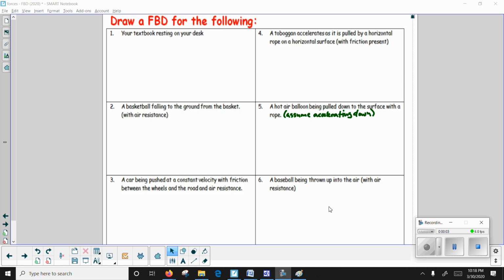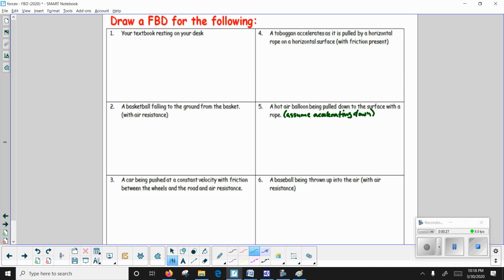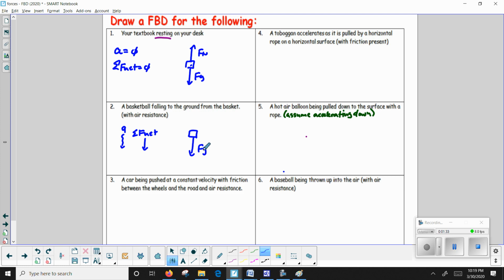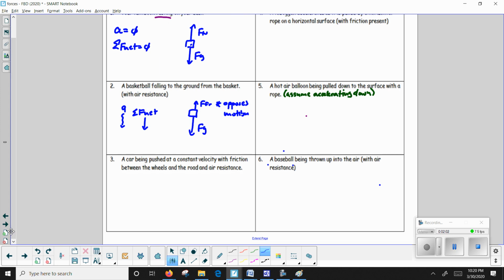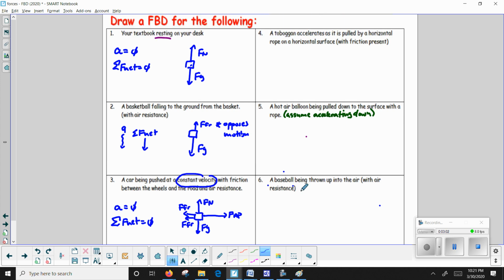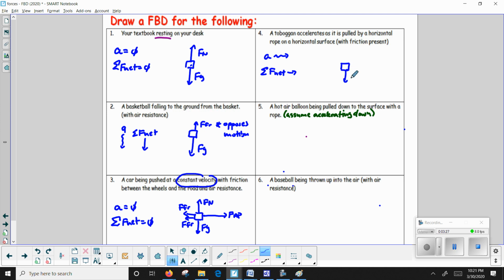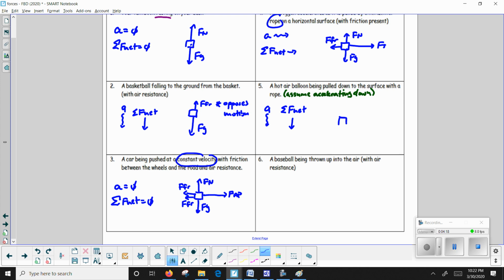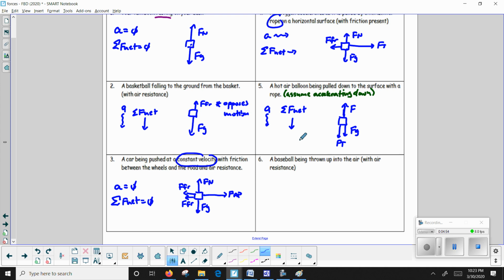Forces FBD worksheet sketch answers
Answers to the FBD practice sketches